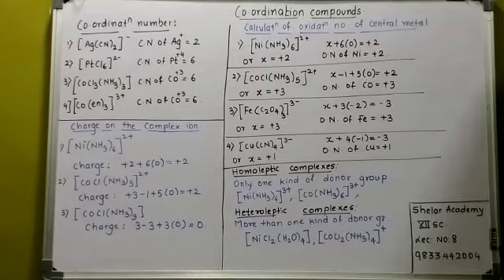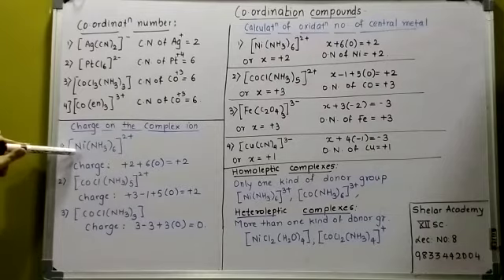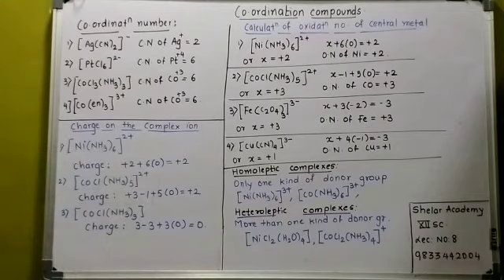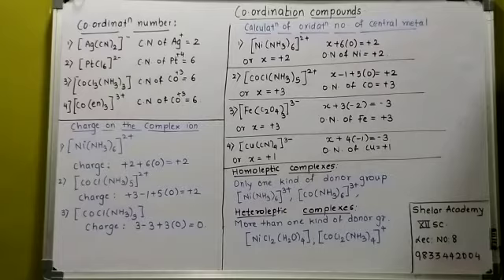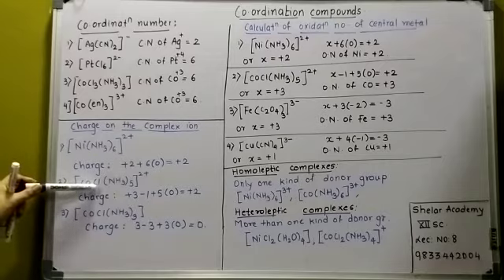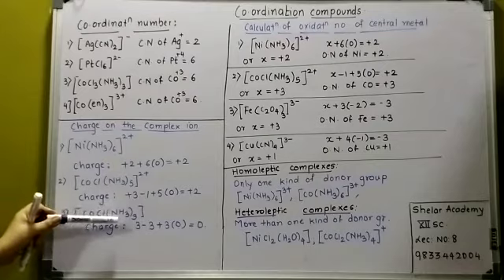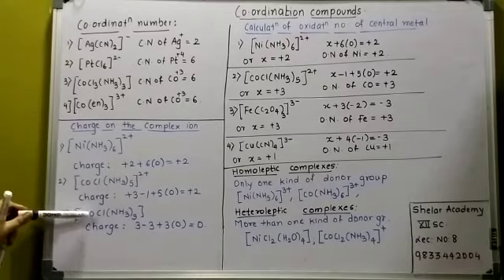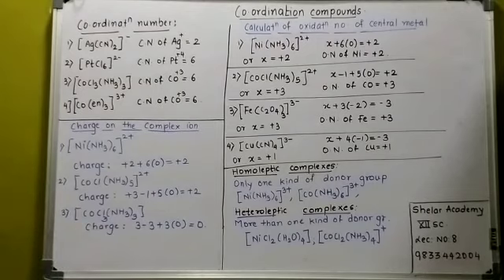Coordination Compounds Lec 8